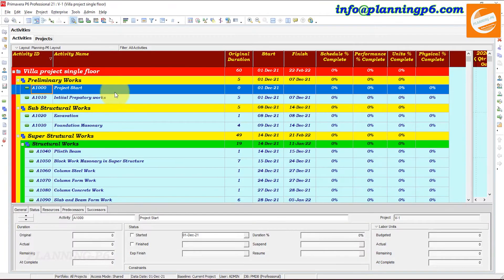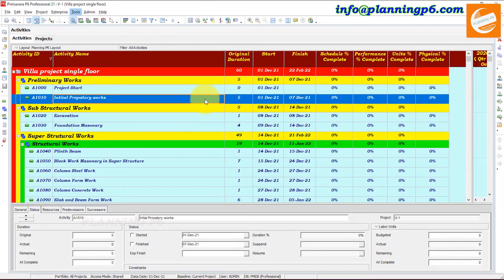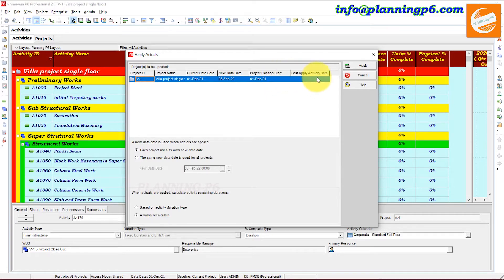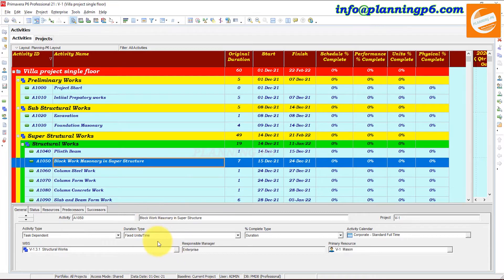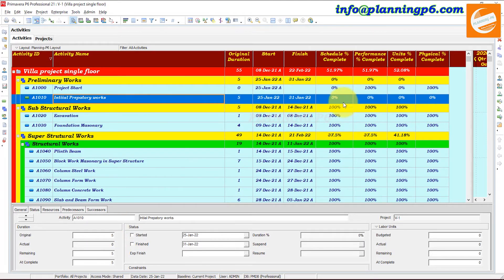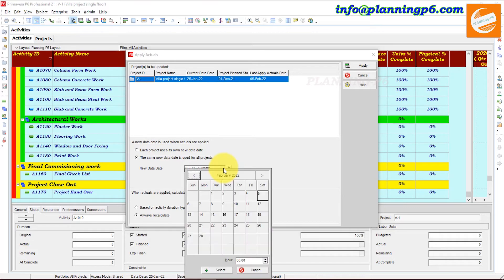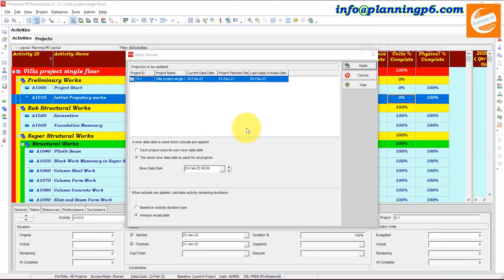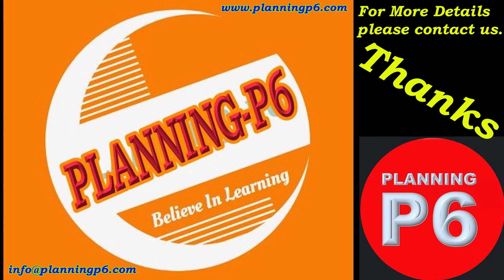How to Apply Actual in Primavera P6 | Quick way to update the schedule as planned in primavera p6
🔴WHAT YOU'LL LEARN/SEARCH TITLES:

✅How to Update Progress with Apply Actuals
✅How to Update Progress in Primavera P6 (Apply Actuals)
✅Primavera P6 Tutorial: Applying Actual Progress
✅Step-by-Step Guide: Applying Actuals in P6
✅Mastering Progress Updates in Primavera P6
✅Easily Update Your Schedule with Apply Actuals in P6
✅P6 Beginners: Applying Actual Progress
✅Project Planners: Update Your Schedule with Actuals in P6
✅Construction Professionals: Applying Actuals in Primavera P6
✅Improve Project Accuracy with Apply Actuals in P6
✅Boost Project Control with Real-Time Progress Updates
✅Keep Your Schedule Up-to-Date with P6's Apply Actuals Feature
✅How to Apply Actuals in P6 [Fast and Easy Method]
✅Applying Actuals in P6 [For Beginners & Advanced Users]
✅P6 Apply Actuals Tutorial [With Common Issues & Solutions]
✅How to Quickly Update Your Schedule According to Plan in Primavera P6
✅Primavera P6: Simple & Fast Way to Update Your Project Schedule
✅Time-Saving Techniques for Schedule Updates in P6
✅Quick Schedule Updates in P6: Get Back on Track FAST!
✅P6 Schedule Hacks: Update Your Plan in Minutes (Not Hours!)
✅Efficiency Boost! Update P6 Schedule As Planned - The Easy Way
✅P6 Time Savers: Effortless Schedule Updates for Beginners
✅No More Delays! Update Your P6 Schedule Quickly and Accurately
✅P6 Power Tip: Streamline Schedule Updates for a More Efficient Workflow
✅Update Your P6 Schedule Like a Pro: 3 Quick and Easy Methods
✅Conquer Schedule Updates in P6: Time-Saving Techniques for Busy Project Managers
✅P6 Schedule Updates Made Easy: A Step-by-Step Guide for Beginners
✅Ditch the Manual Work! Update Your P6 Schedule with Automation Hacks

🔴DESCRIPTION:

Applying actuals in Primavera P6 allows you to update your project schedule with the progress completed so far. This helps track your project's performance against the planned schedule and identify any potential delays or risks. Here's how to apply actuals in P6:
✅Additional Notes:

➡️Depending on your settings and chosen method, P6 might automatically adjust activity durations, resource assignments, and baseline comparisons based on the applied actuals.
➡️It's important to review the updated schedule after applying actuals and verify if adjustments are accurate and in line with expectations.
➡️Primavera P6 offers various functionalities for working with actuals, such as displaying actual progress bars in the Gantt chart, analyzing earned value metrics, and comparing actuals to baselines. Explore these features for a comprehensive understanding of your project's progress and performance.

Remember: Applying actuals is an ongoing process throughout the project lifecycle. Regularly updating your schedule with accurate information can significantly improve project control and decision-making.

🔴CONCLUSION:

By following these steps, you can effectively apply actuals in Primavera P6 to update your project schedule and ensure it reflects real-world progress. This process allows for improved project control, risk management, and informed decision-making throughout the project lifecycle. Remember that applying actuals is not simply an automated process; it requires careful analysis and understanding of the project data to achieve accurate results. By utilizing this functionality effectively, you can gain valuable insights and ensure your project stays on track for successful completion.